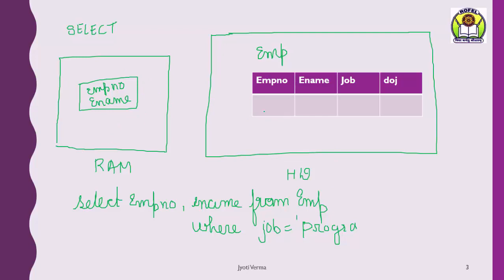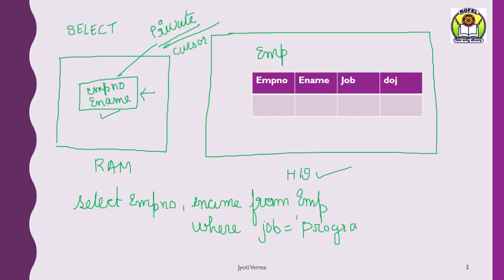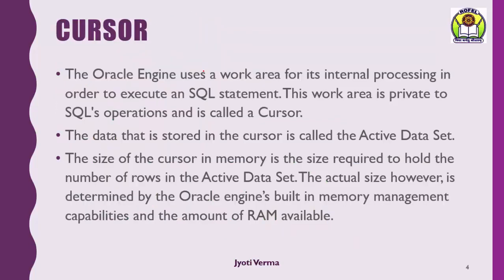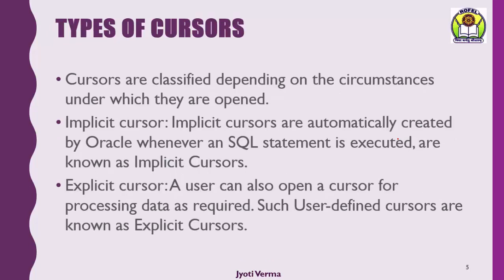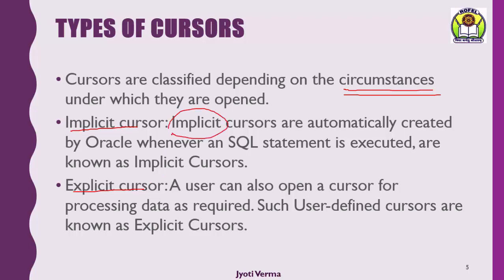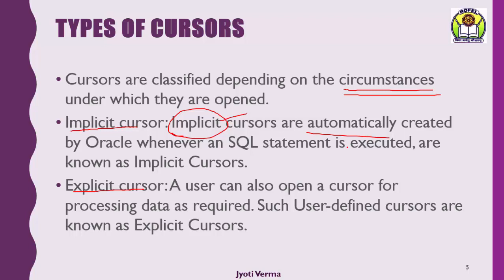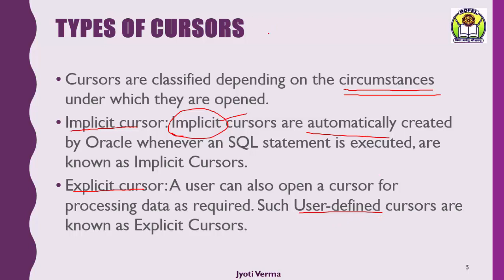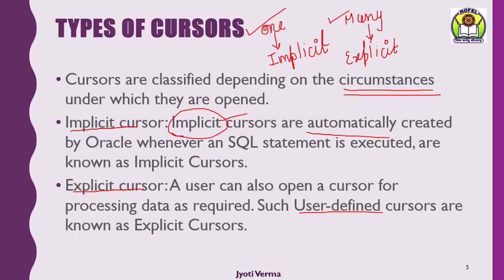PL/SQL Cursor Lecture 1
What is cursor... Cursor attributes and types of cursor
RDBMS Sem 3 ,VNSGU